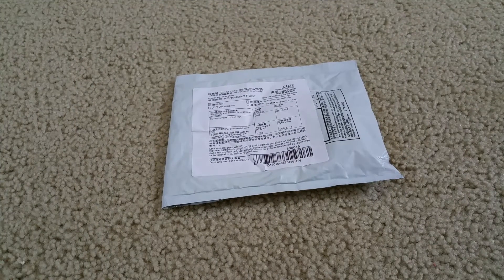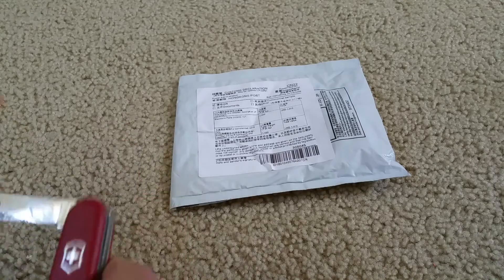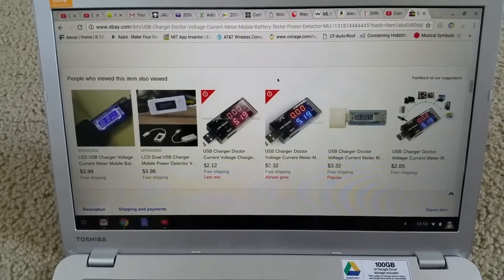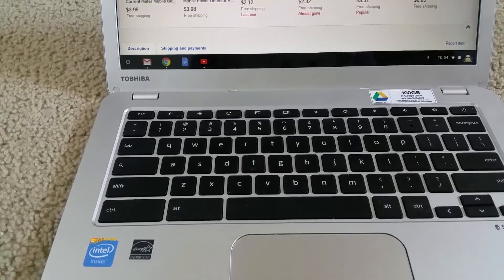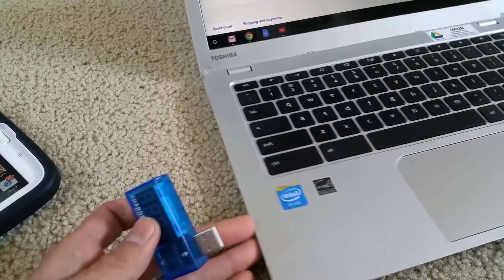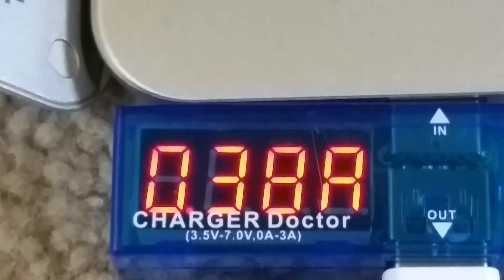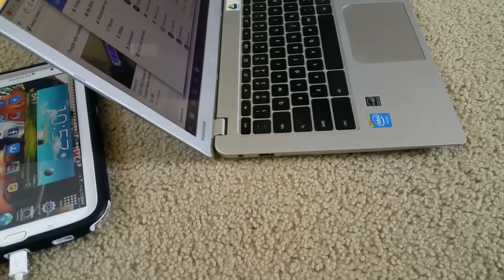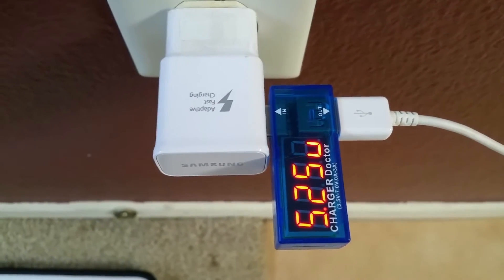Unboxing New USB Charger Doctor Voltage Current Meter Mobile Battery Tester Power Detector IEEE 2017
Unboxing New USB Charger Doctor Voltage Current Meter Mobile Battery Tester Power Detector IEEE Full HD 2017!